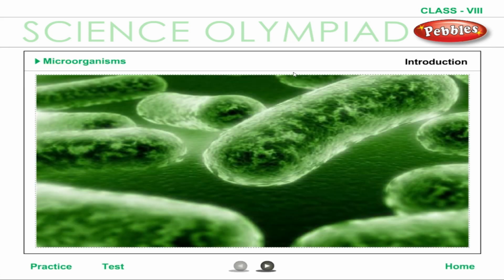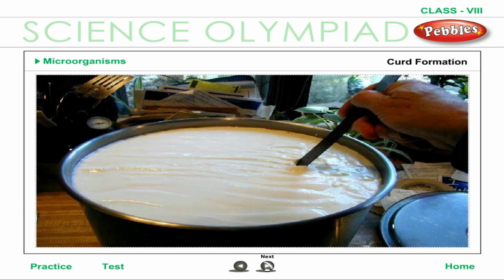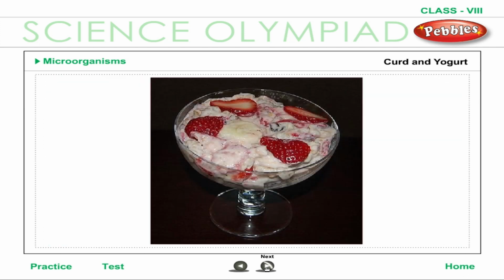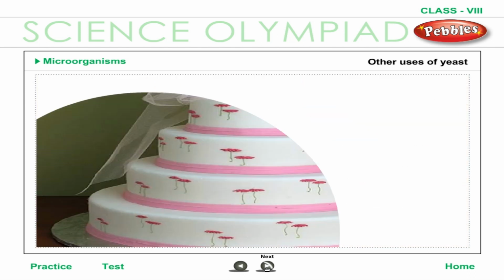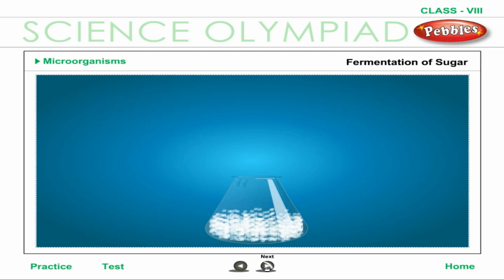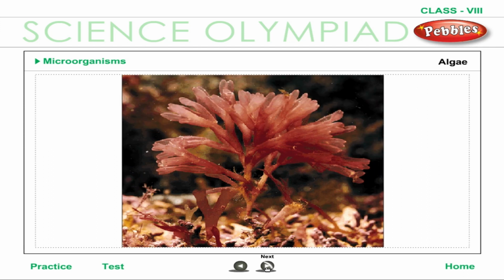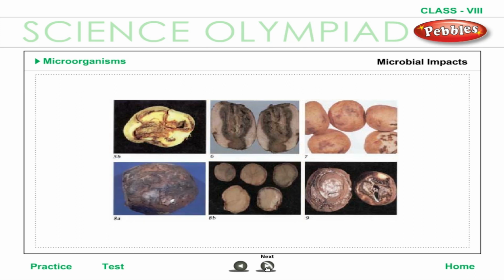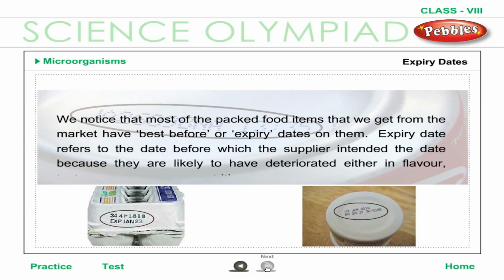Olympiad 8th Science | Microorganisms | Olympiad Exam Preparation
Microorganisms
Cell
Reproduction
Force and Pressure
Friction
Sound
Chemical Effects and Electric Current
Light

Model Papaer